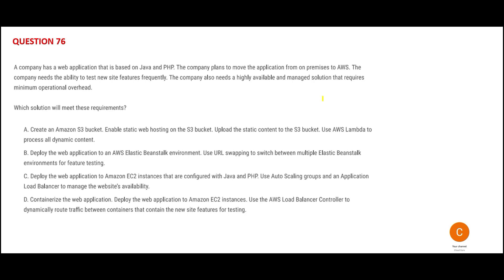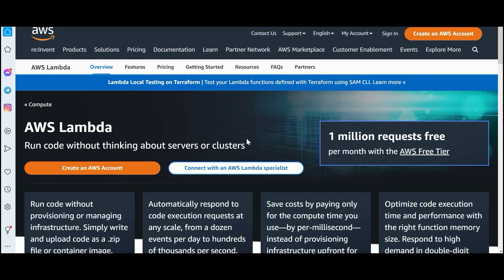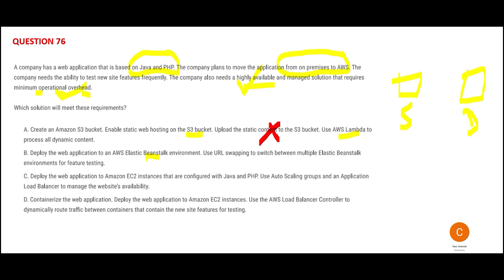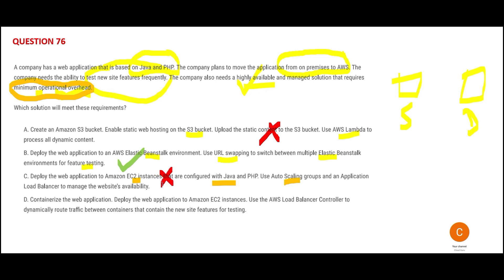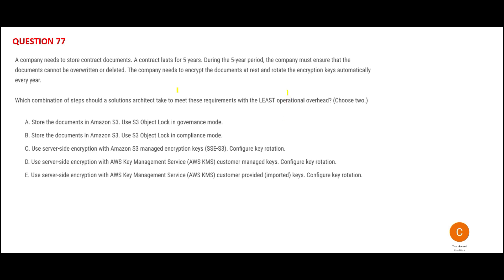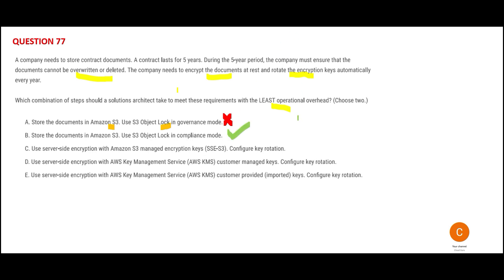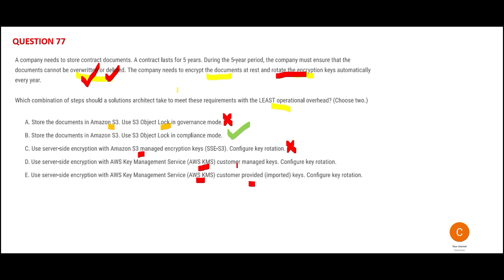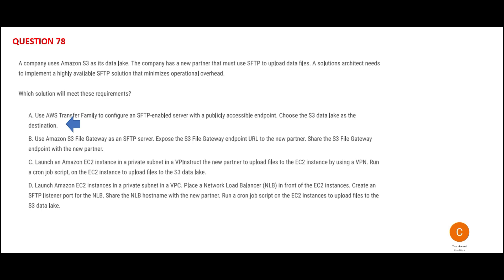AWS SAA C03 - PART 21